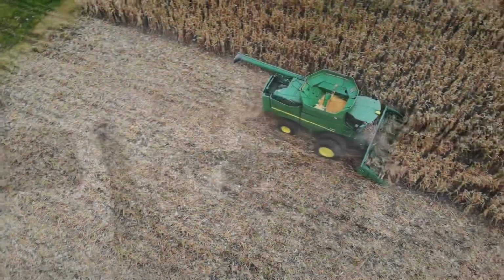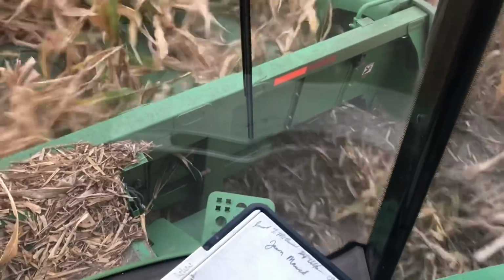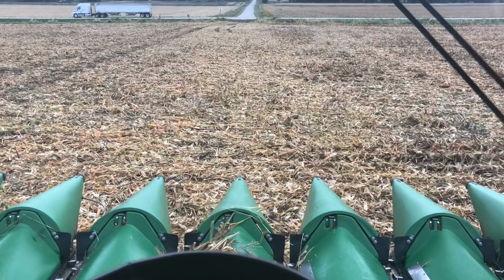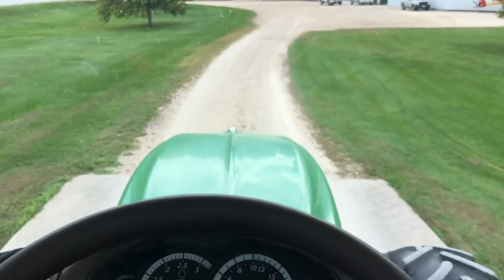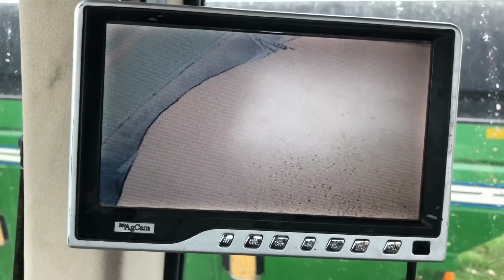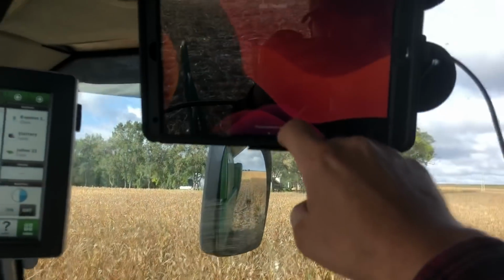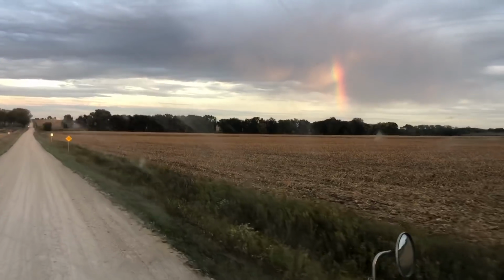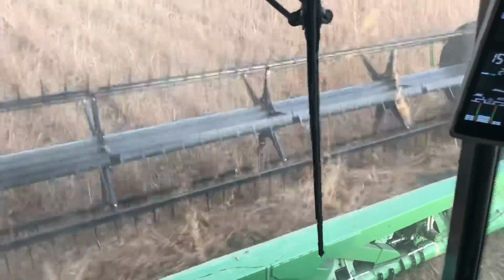Harvesting Storm Damaged Corn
It’s time to start harvest and there is no better place to start than the field that got the most storm damage this summer. Let’s see if we can make it work!